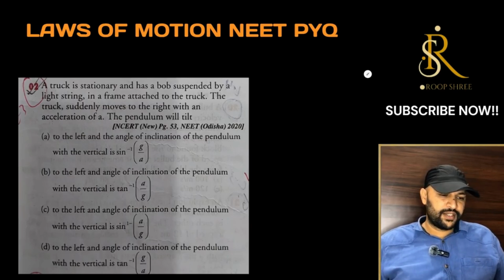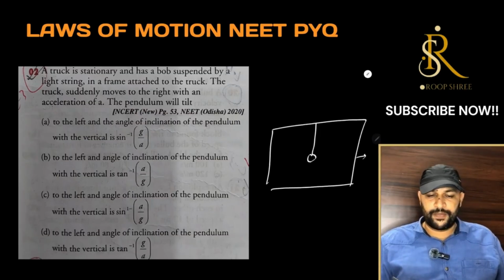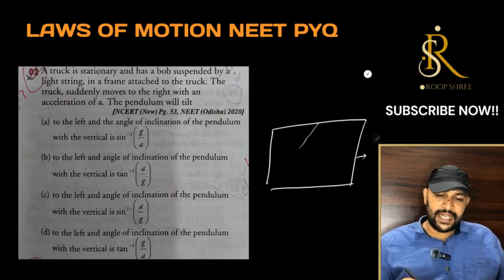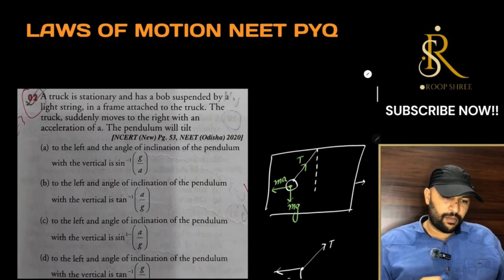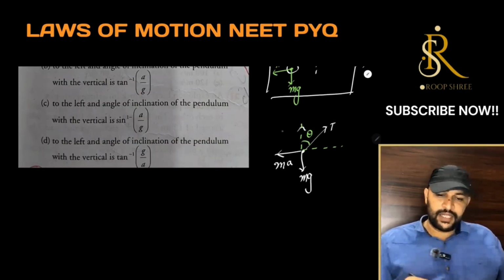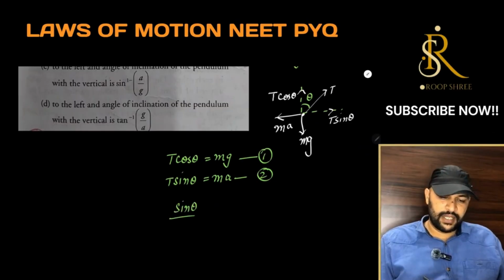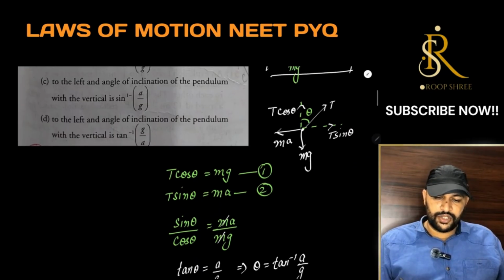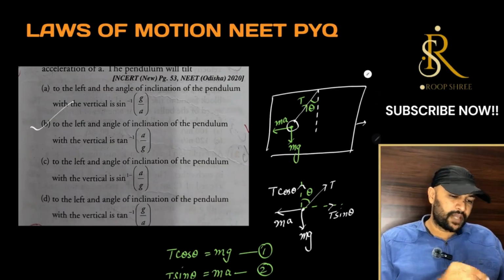A truck is stationary and has a bob suspended by a light string, in a frame attached to the truck. T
A truck is stationary and has a bob suspended by a light string, in a frame attached to the truck. The truck, suddenly moves to the right with an acceleration of ‘a’. The pendulum will tilt

a)to the left and the angle of inclination of the pendulum with the vertical is 〖sin〗^(-1) (g/a)

b) to the left and the angle of inclination of the pendulum with the vertical is 〖tan〗^(-1) (a/g)

c) to the left and the angle of inclination of the pendulum with the vertical is 〖sin〗^(-1) (a/g)

d) to the left and the angle of inclination of the pendulum with the vertical is 〖tan〗^(-1) (g/a)